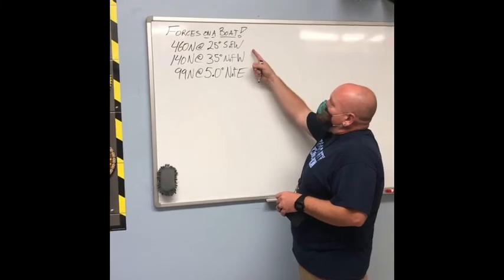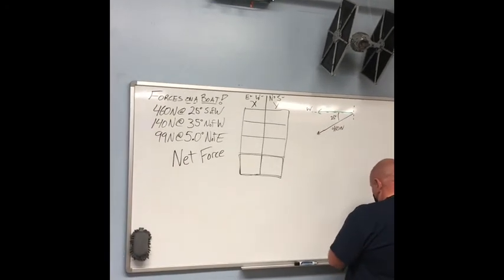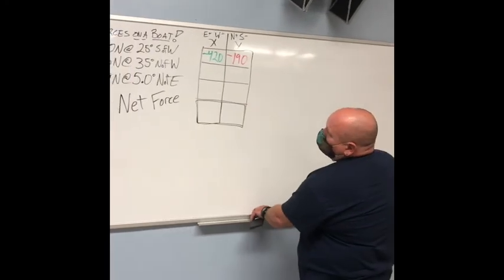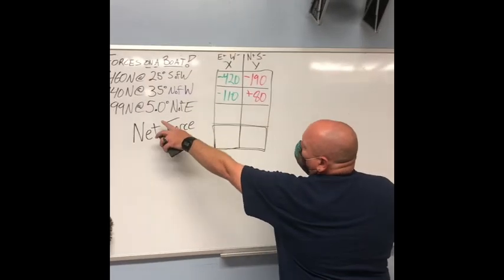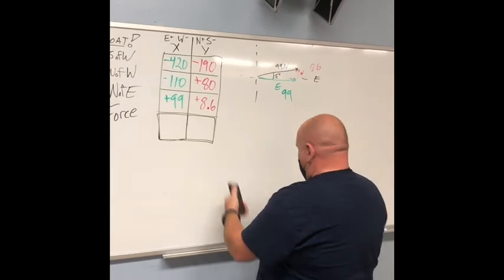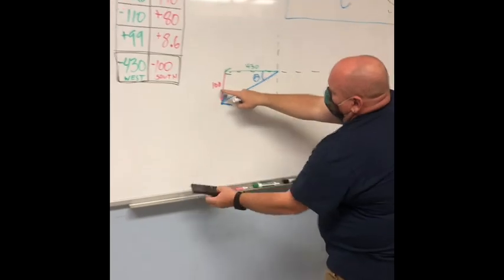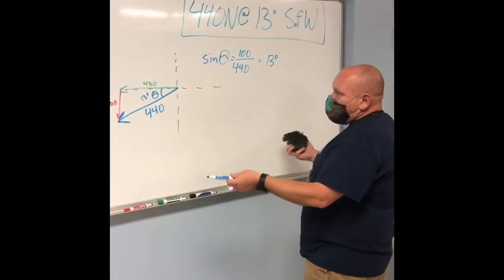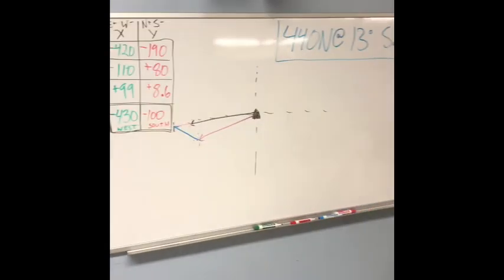On a Boat!